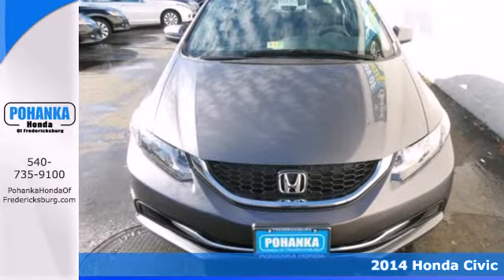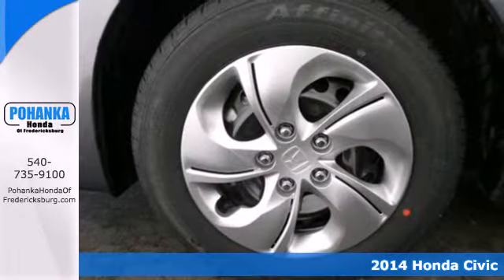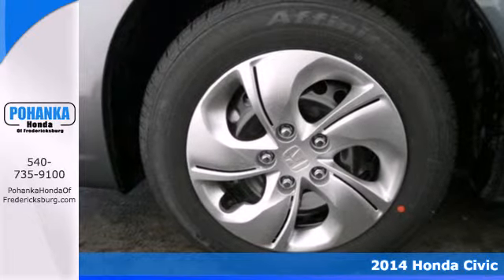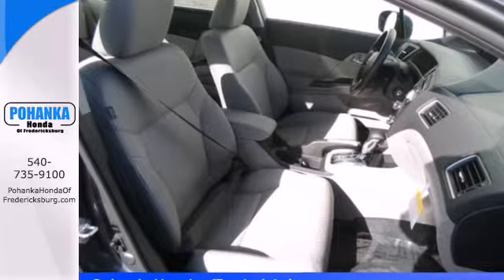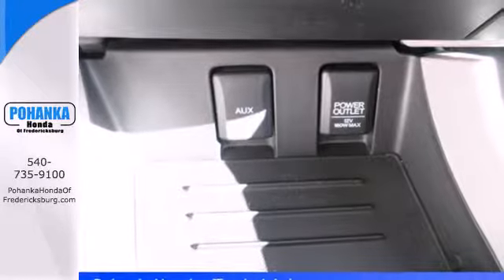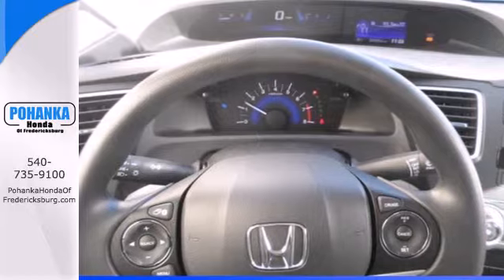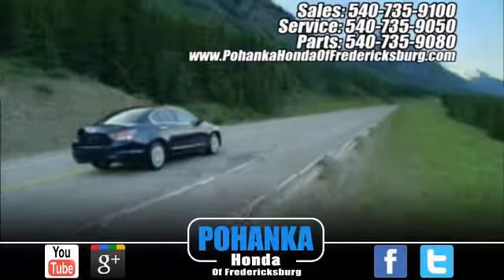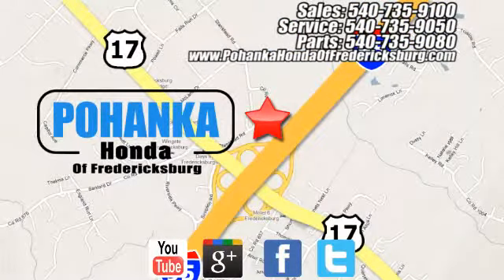2014 Honda Civic Fredericksburg VA Richmond, VA FEH513324 - SOLD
Year: 2014
Make: Honda
Model: Civic
Trim: LX
Engine: 1.8L I4 SOHC 16V i-VTEC
Transmission: CVT
Color: Gray
Interior: Gray
Stock #: FEH513324
In a class by itself! Hold on to your seats! How enticing is this good-looking 2014 Honda Civic? This Civic's engine never skips a beat. It's nice being able to slip that key into the ignition and not having to cross your fingers every time. Call us today at to schedule a test drive OR if you don't see what you're looking for we have access to hundreds of pre-owned vehicles that are sure to meet your needs! All prices exclude taxes, title, license, and dealer processing fee of $499.00. Published price subject to change without notice to correct errors or omissions or in the event of inventory fluctuations. All features not on all vehicles. Vehicles shown are for illustration purposes only. ** MPG is based on 2012 EPA mileage estimates. Use for comparison purposes only. Do not compare to models before 2008. Your actual mileage will vary, depending on how you drive and maintain your vehicle.

Address:
60 South Gateway Drive